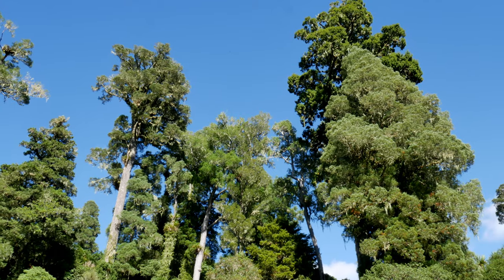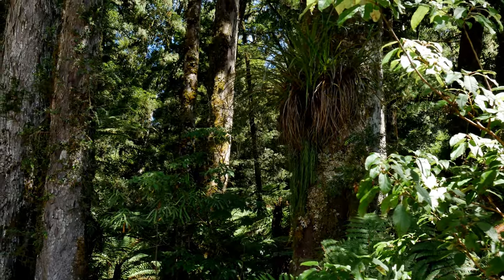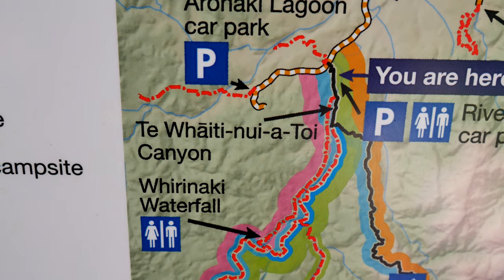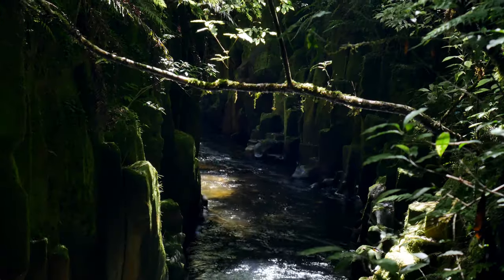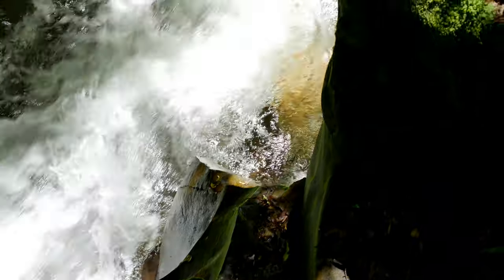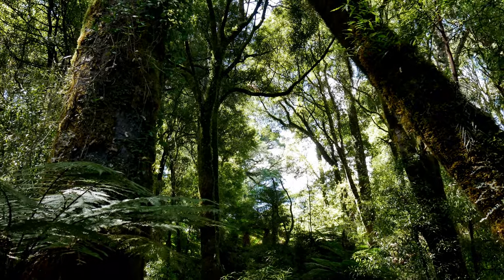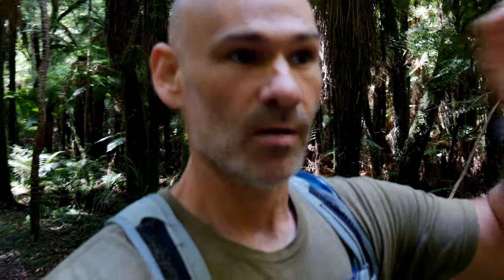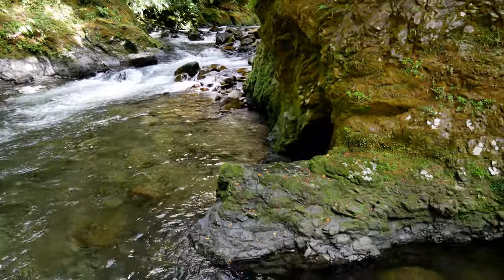New Zealand's Enchanted DINOSAUR Forest 🇳🇿 Whirinaki Te Pua A Tane Conservation Park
New Zealand's Whirinaki Forest is a step back into dinosaur forest with primordial rainforest, huge 1000 year old trees and rare species.  It also features the stunning Te Whaiti-Nui-a-Toi Canyon and several waterfalls including Whirinaki Falls and Waiatiu Falls.  What makes the Whirinaki Forest unique is the density of its lowland podocarp forests, a species that emerged in the Jurassic Era, 200 million years ago.

The main gear I use:
BEST Water shoe for adventure (or anything you can find with Stealth Rubber)